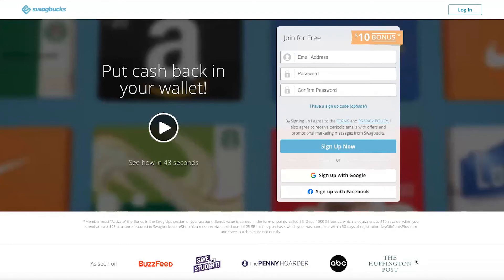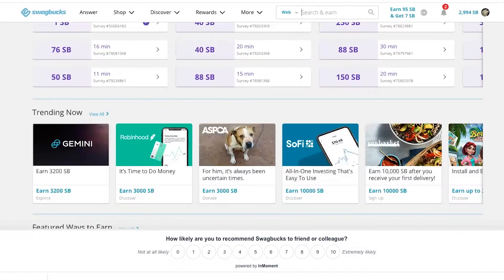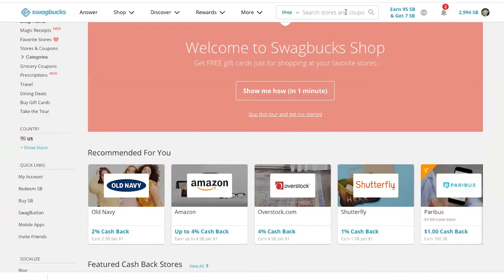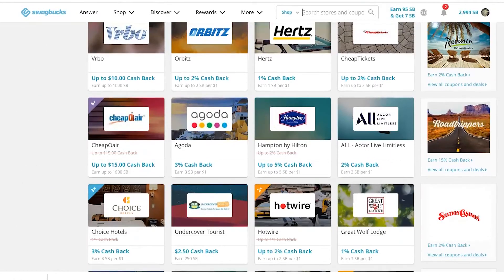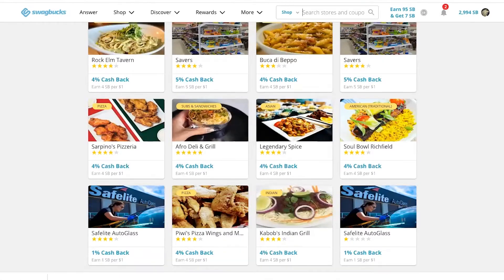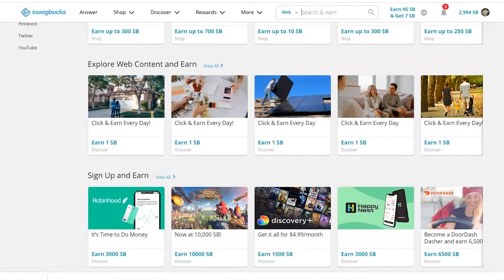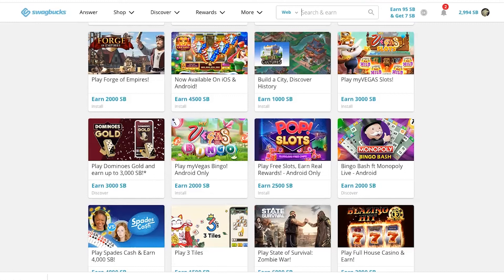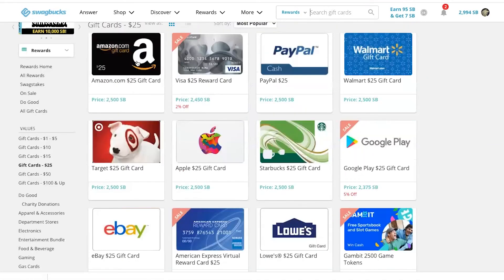What's Behind the Curtain?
Stacy shows you what's behind the curtain. What happens after you get to Swagbucks.com and sign up.